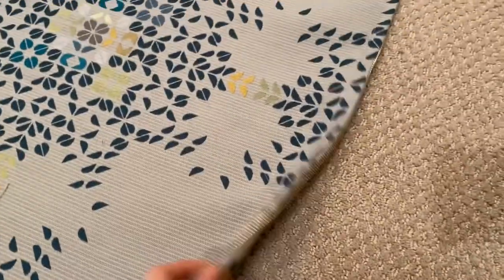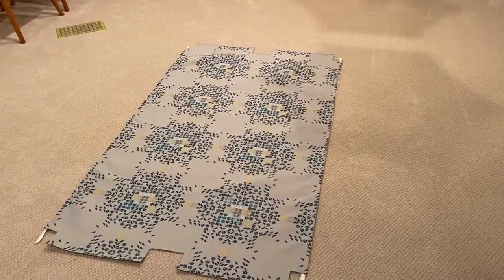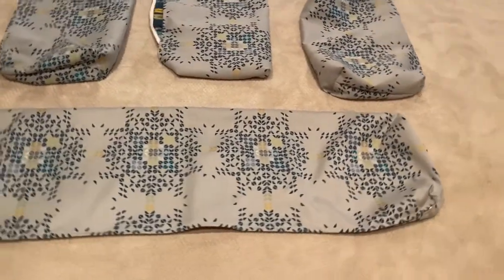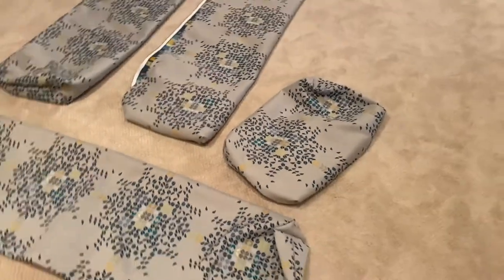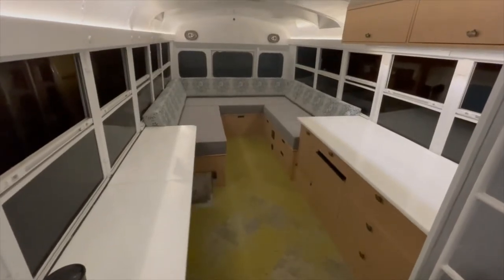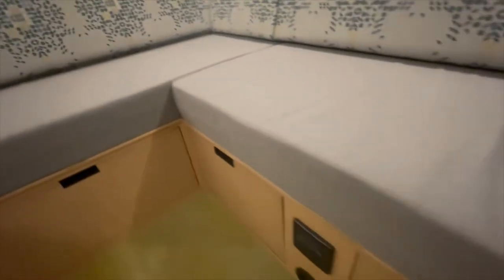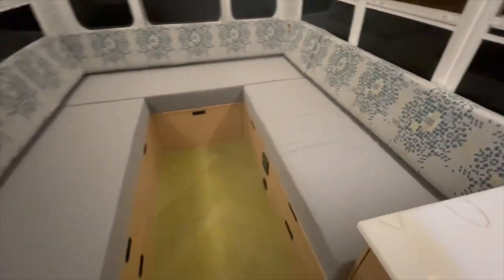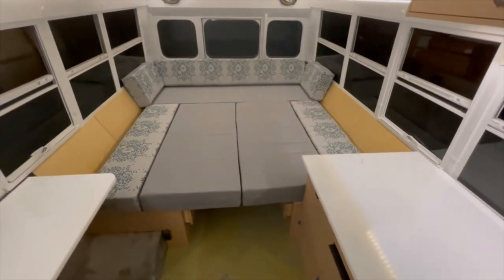Banquette Cushion Assembly! - Skoolie Conversion - VLOG 21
We're doing a skoolie conversion to travel the US with our 12 month old daughter!  This is an progress update video for our 2004 Thomas bus conversion that we named William. In this video we give you a look into our progress!

                           Rad Racer - Atomicos
                           Be Be See - Tendinite